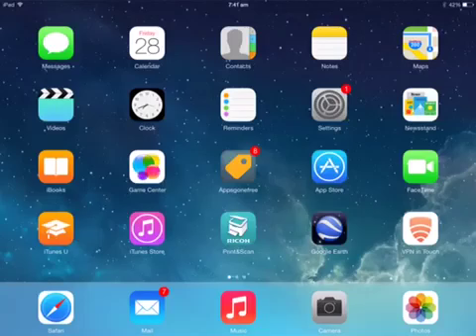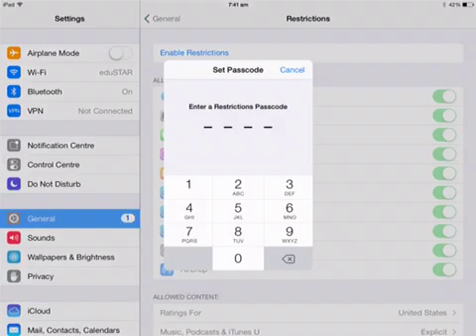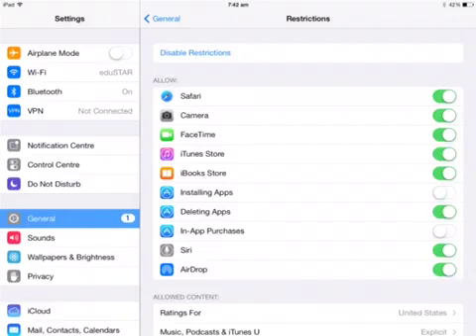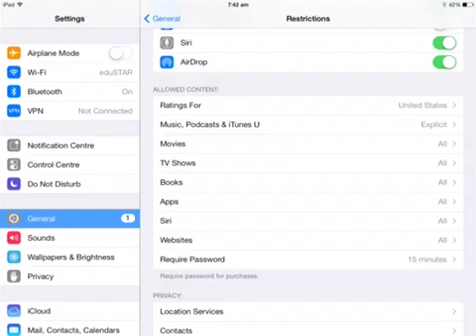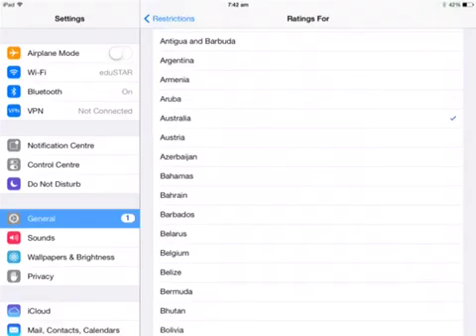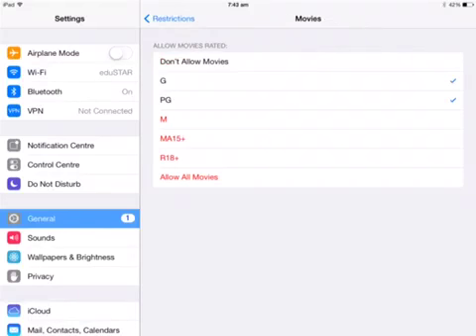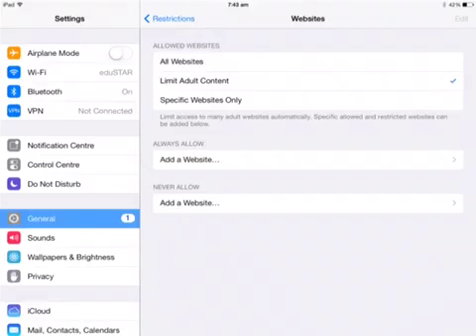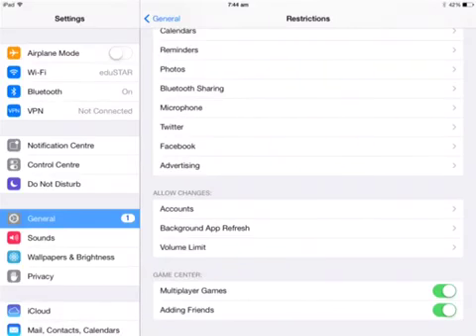Parental Restrictions on the iPad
Mat runs you through how to set up parental restriction on your (or your child's) iPad or iPhone.